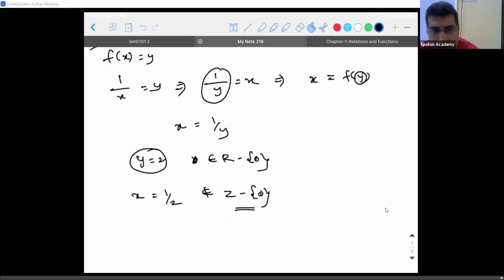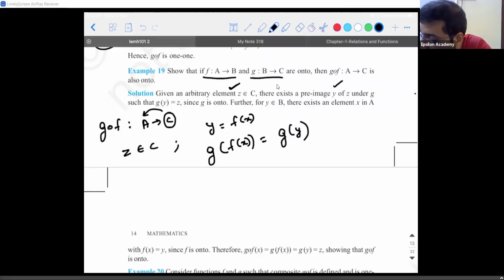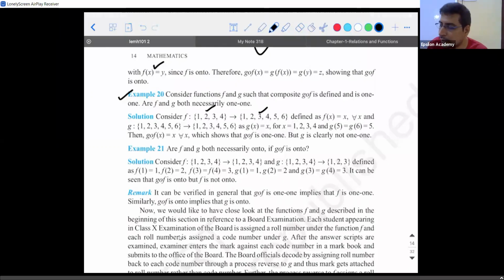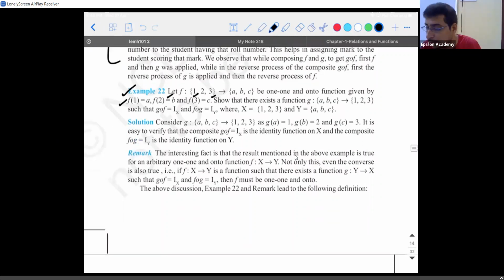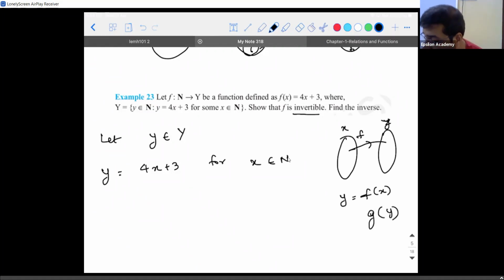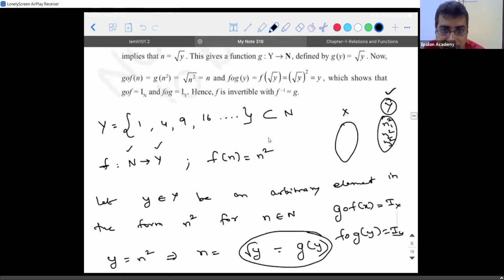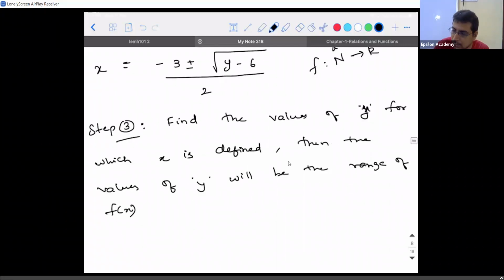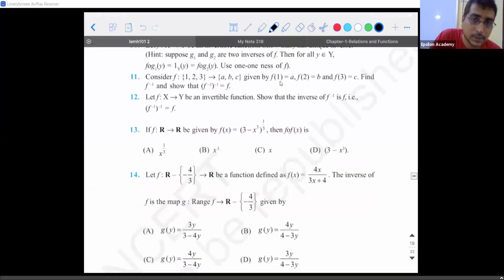XII Math 22nd April 2021